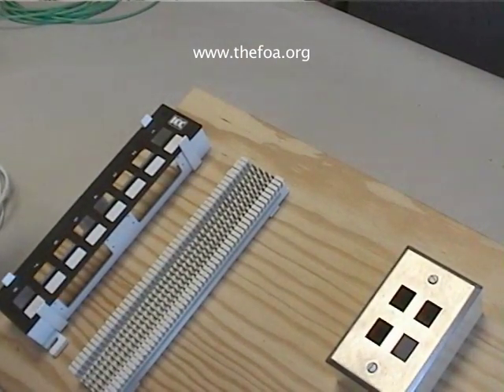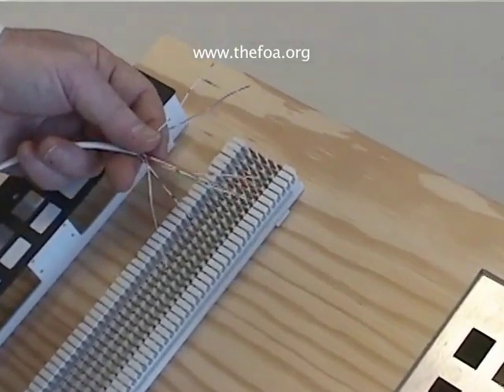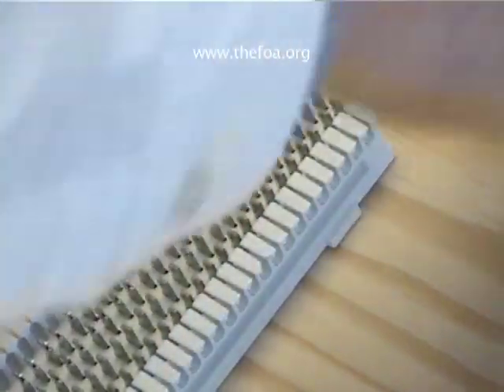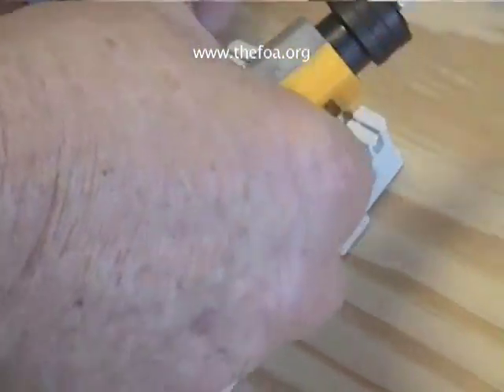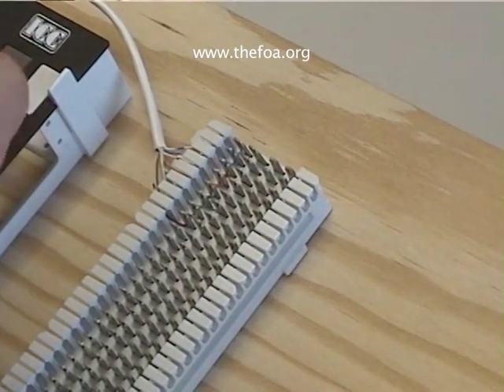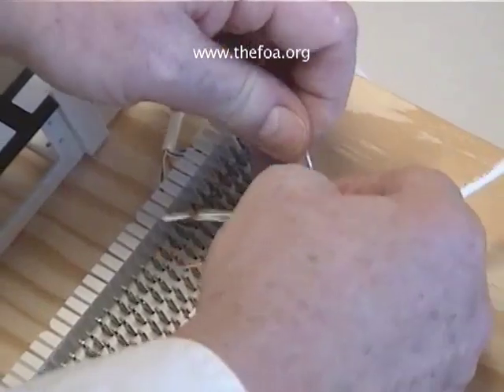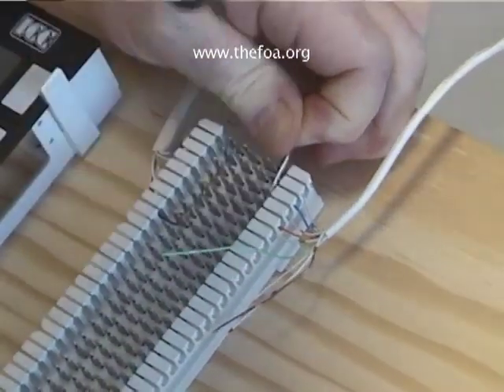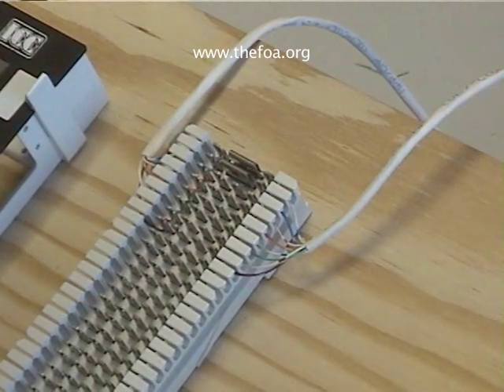"Cat 5" Cabling: Part 4 - 66 Block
Welcome to FOA's "Fiber U Classic Movies." These classic videotapes were created in the late 1990s for UTP cabling training. While many things in premises cabling have changed, the processes and components shown here are the same as they were back then. Enjoy the "classics" and learn how it is done from the pros.

These videos cover the process of terminating unshielded twisted pair cable, usually called "Cat 5" but including Categories 5, 5E, 6 and 6A for different performance grades. These cables are used in many local area networks (LANs) as well as in building management systems, security systems and short CCTV links. The components and processes  shown here are standardized under TIA 568 and ISO 11801 standards.

Part 4: Terminating Cat 3 Cable On a 66 Punchdown Block